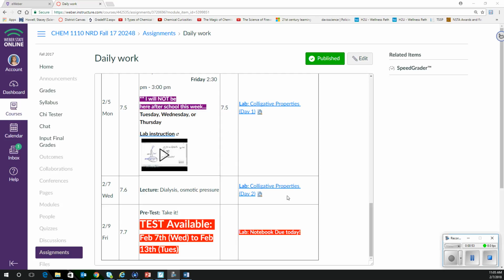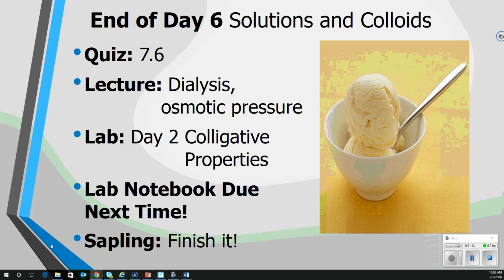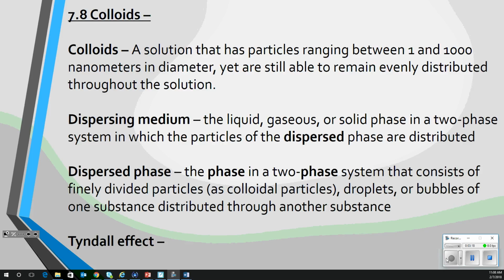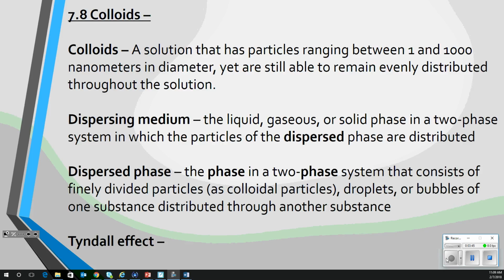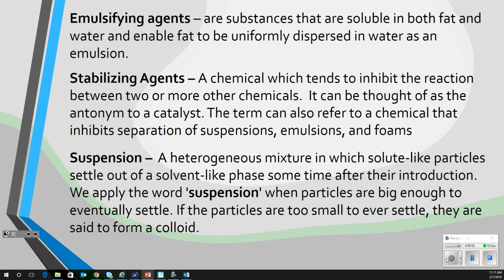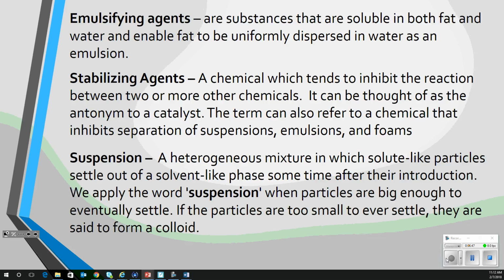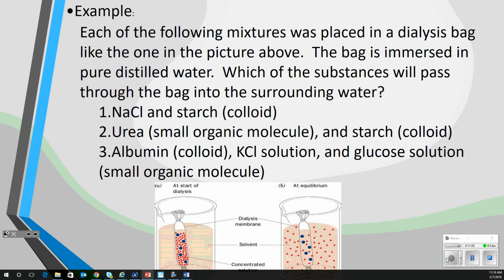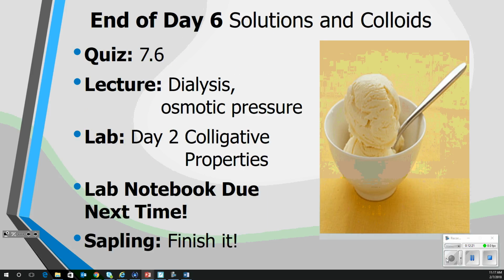February07 1118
dialysis osmosis